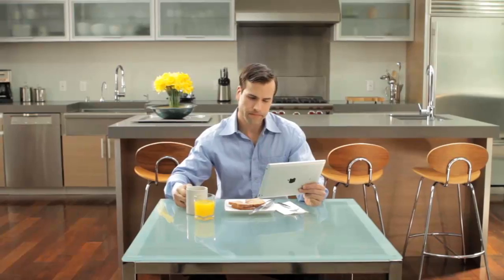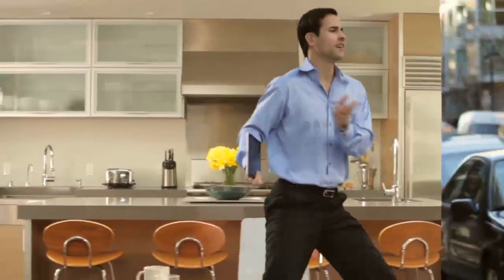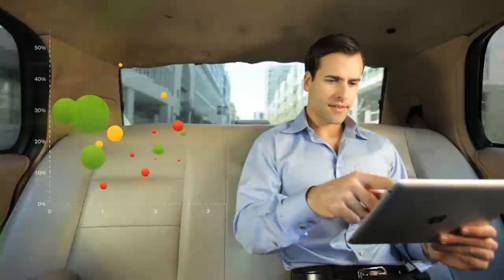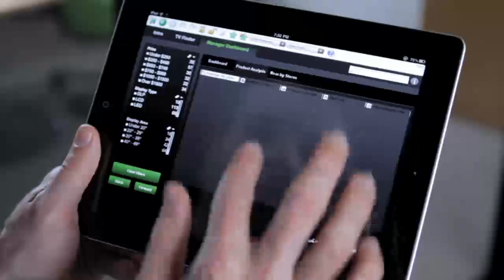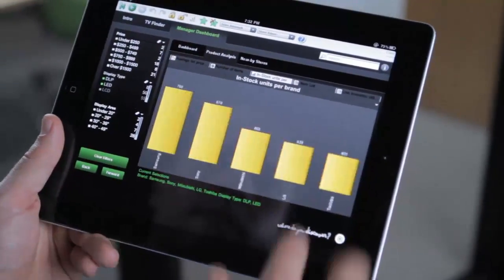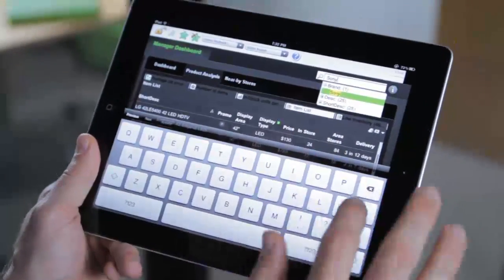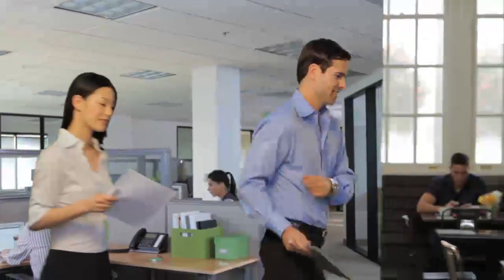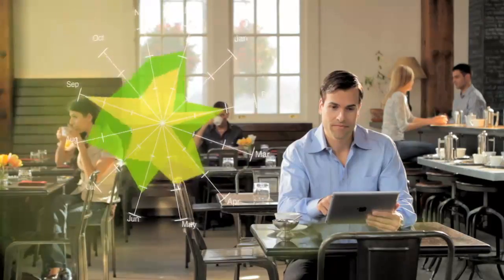Introducing QlikView on Ipad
QlikView voorziet professionals die veel onderweg zijn van de meest
krachtige en interactieve mobiele ervaring beschikbaar op Business
Intelligence gebied. Met QlikView on Mobile beschikt u over een
aantrekkelijke, op browser gebaseerde gebruikersinterface die wordt
aangestuurd door de kracht van de QlikView 10 server.